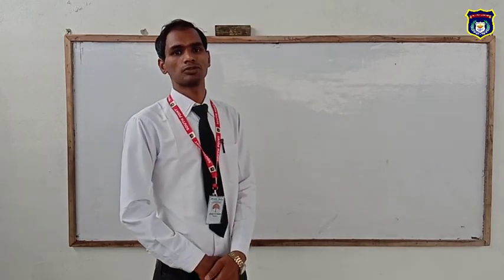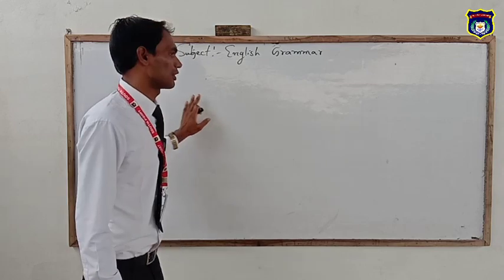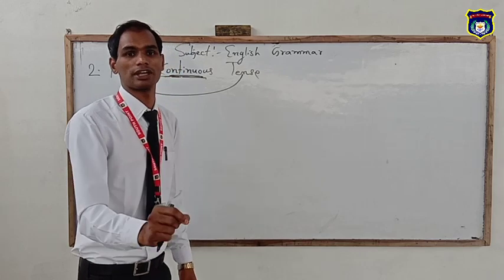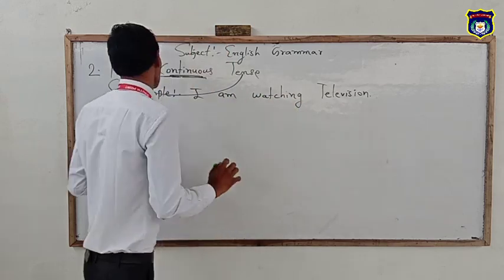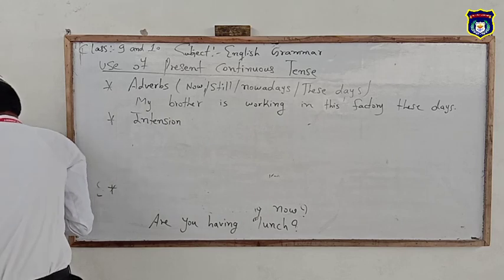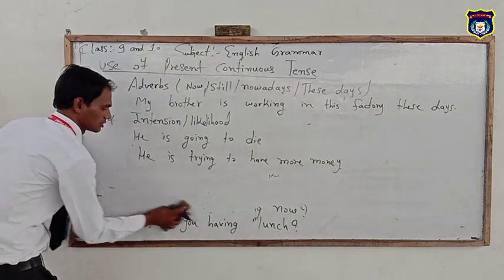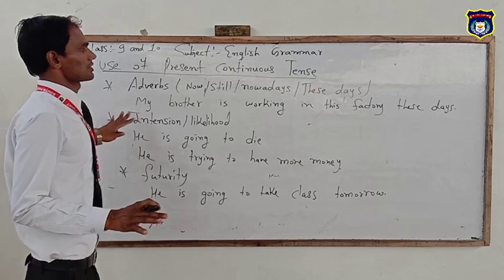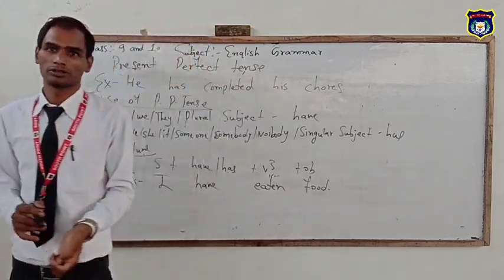Online Classes English Grammar Tense Part-4 (Class 9 and 10)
By Khushi Lal Sir (SPEBS)